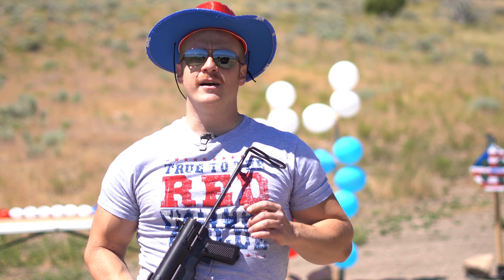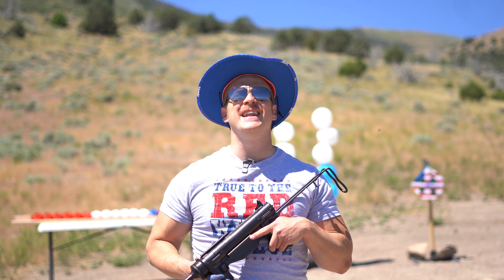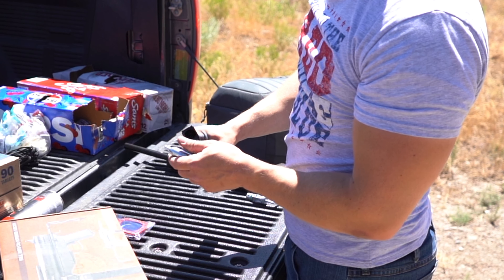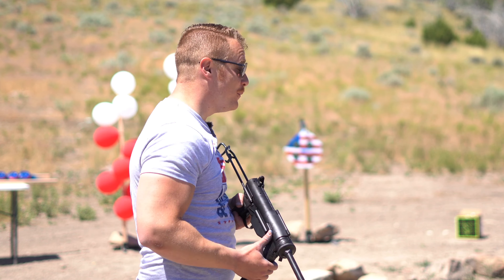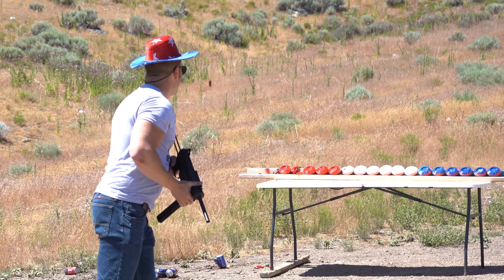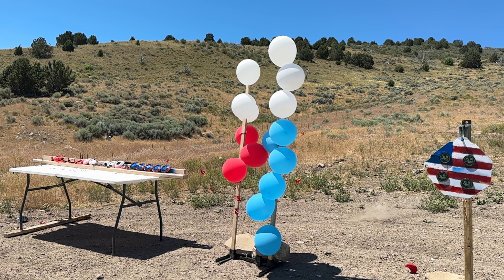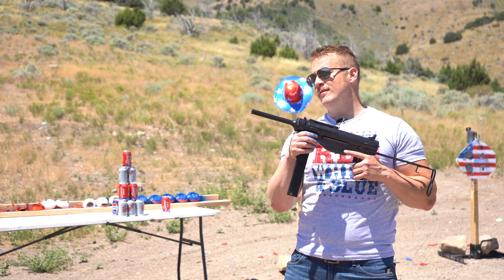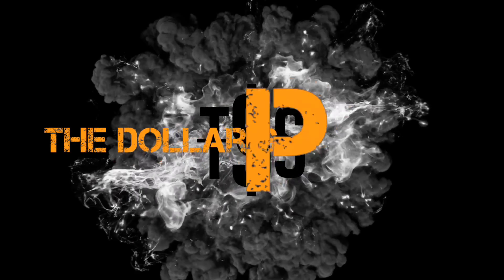M3A1 FULL AUTO Grease Gun REPLICA?! Umarex Legends Grease Gun FIELD TEST | July 4th SPECIAL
Happy Fourth of July!!! I’ve got a piece of American history to shoot, but it’s a REPLICA! The M3A1 full auto grease gun by Umarex!

This video is for freakin’ amazing entertainment purposes only.